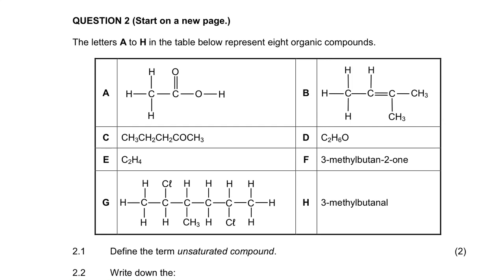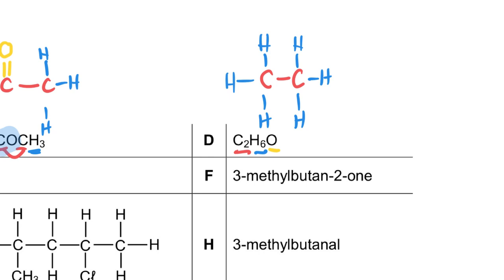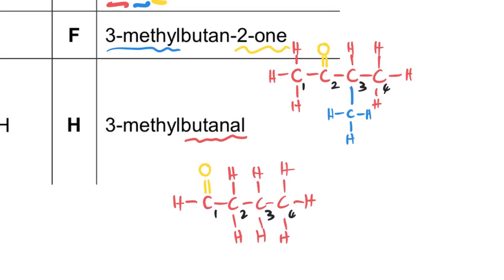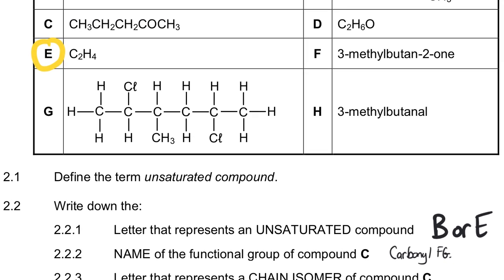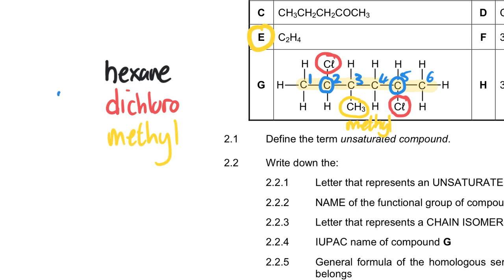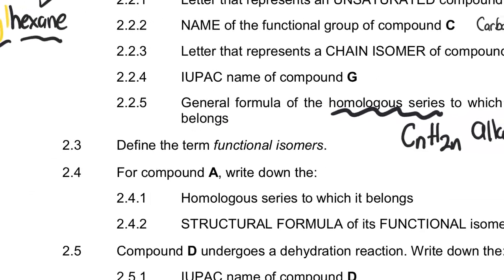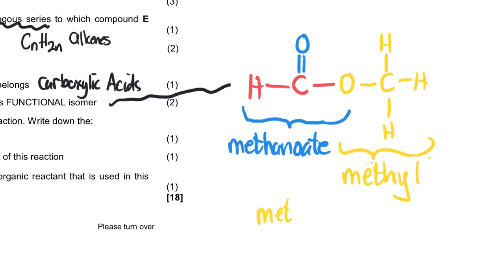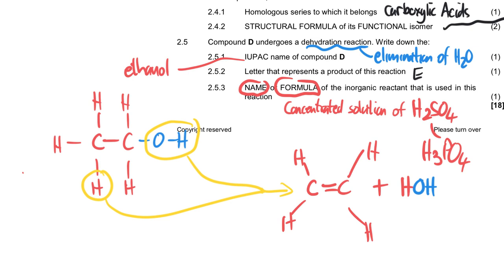Organic Chemistry: Past NSC Exam Question on Organic Structure & Naming 1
November 2021 Paper 2 Question 2